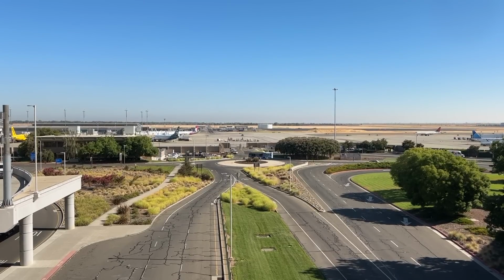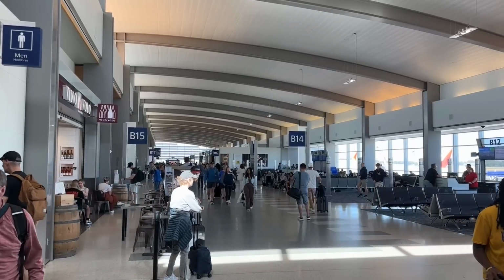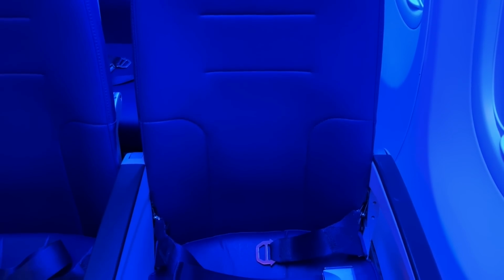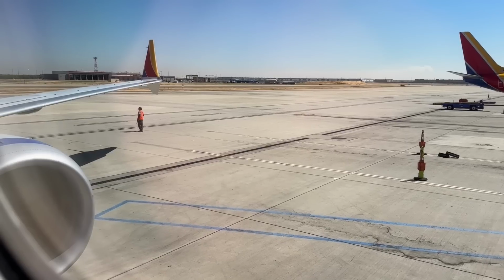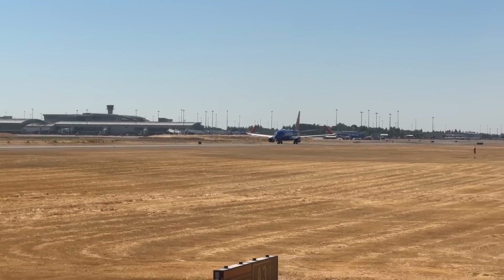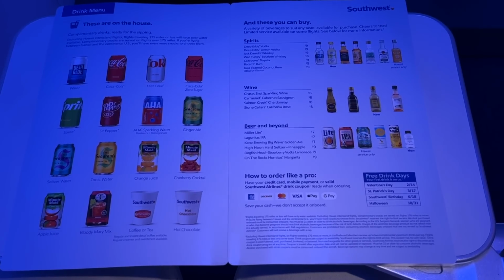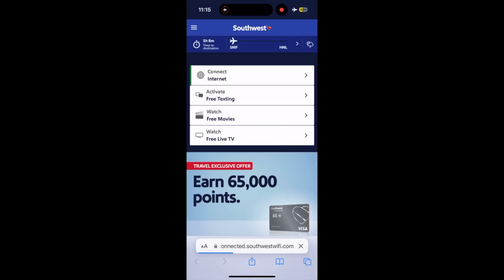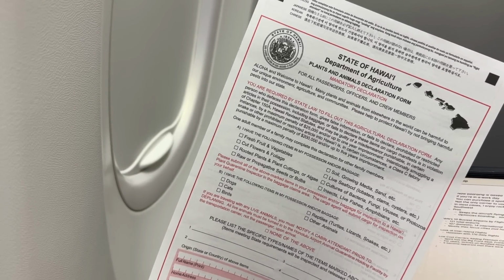BIG CHANGES AT SOUTHWEST! A NEW IDENTITY?!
It’s been 5 years since Southwest began their flights to Hawaii. Since then, it has become a BIG part of their network and identity. I have flown quite a few airlines from mainland US to Hawaii, but never Southwest. Today that changes as I fly on the longest flight in their network from Sacramento to Honolulu, surpassing Baltimore to Oakland by only about 20 Nautical Miles!

Airline: Southwest Airlines
Aircraft: Boeing 737 Max 8
Registration: N8701Q
Age: 8 Years (Jan 2016)
Flight Number: WN1654
Route: Sacramento, CA (SMF) - Honolulu, HI (HNL)
Flight Time: 5h 24m
Flight Date: Aug 8, 2024
Cost: $520

0:00 Intro
0:20 Term B
1:49 Southwest Livery
2:22 Boarding Strategy
3:17 The Cabin
4:45 NEW IDEAS?
7:34 SMF Departure
10:13 Meal Time
11:10 Entertainment
12:08 Why WN?
12:48 Snacks
13:15 History/Perfomance
16:21 HNL Arrival
17:34 Final Thoughts